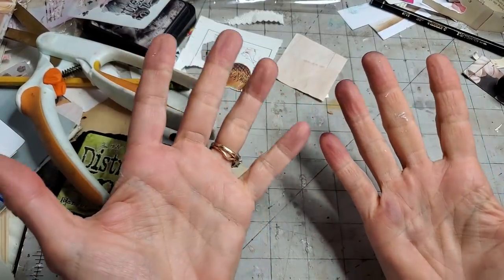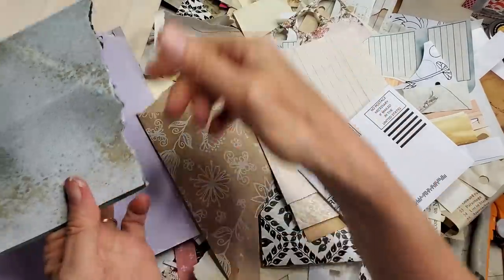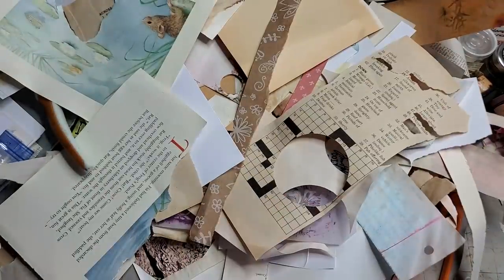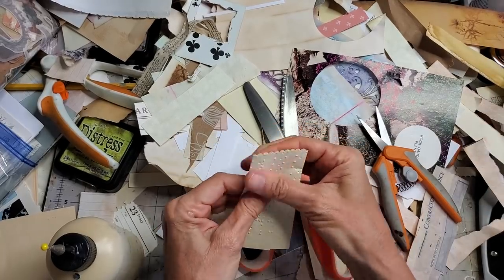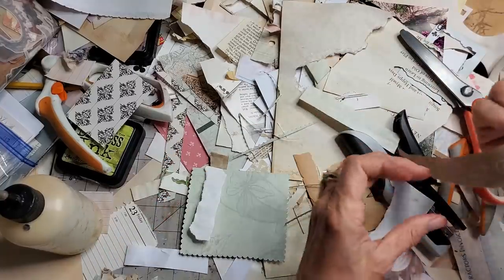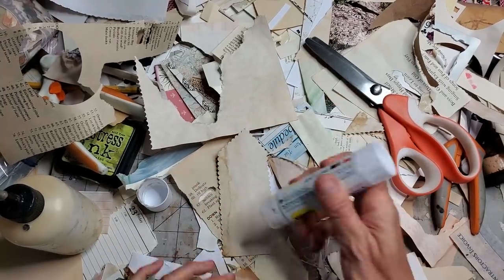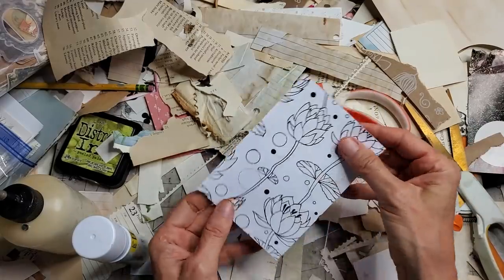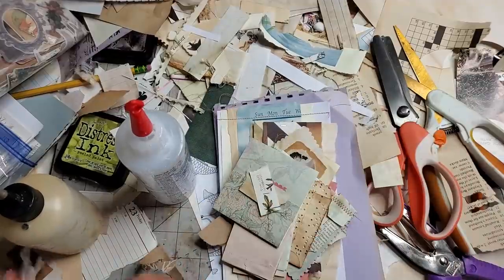Junk Journal Ep 1 Bust Your Scrap Pile Challenge! Mini Series! Come Join Me! The Paper Outpost :)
Junk Journal Bust Your Scrap Pile Challenge! Mini Series! Episode 1: Come Join Me! The Paper Outpost :) Bust Your Scrap Pile of papers from making junk journals and embellishments with me! Lets craft together and have some fun and handle that ever-growing scrap pile together!